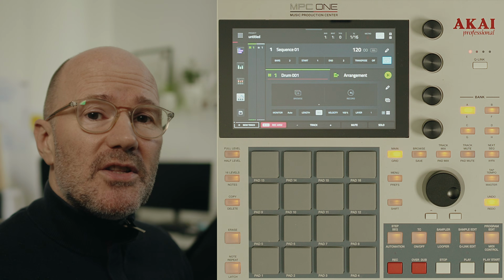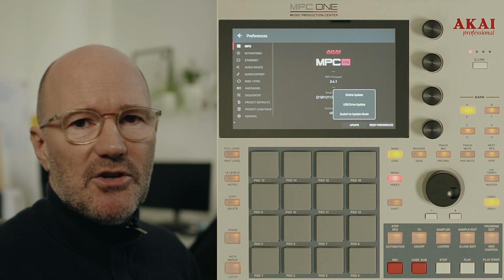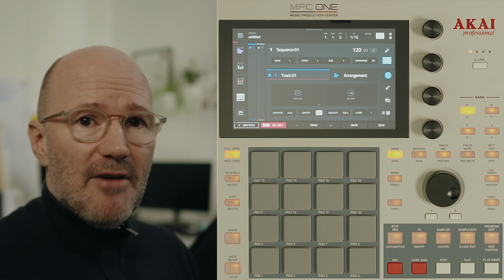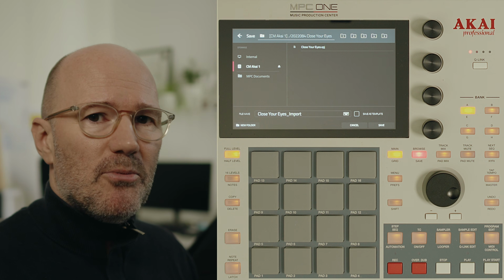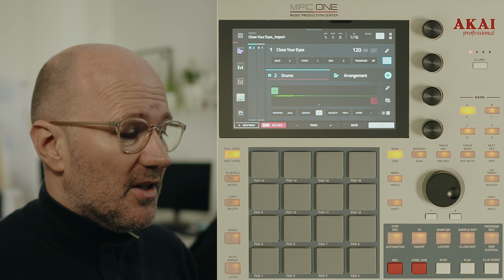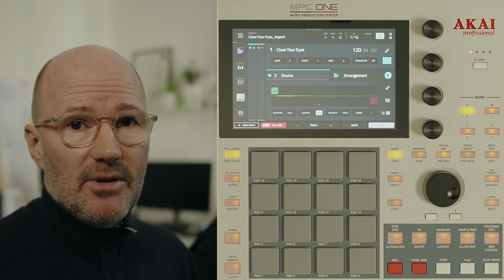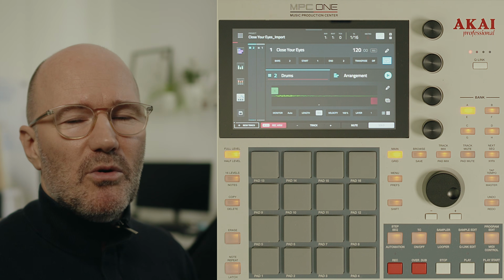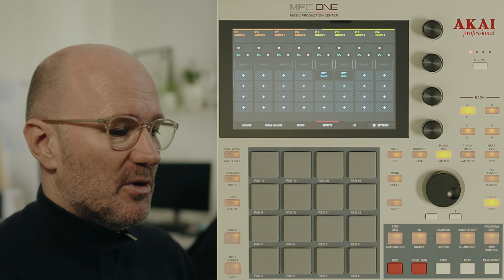MPC 3 Officially released for standalone! A quick Q&A to hopefully answer some of your questions.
In this video, I do my best to answer some of the most common questions regarding the MPC 3 Official release for standalone with the information available.

Chapters:
00:00 The Intro
00:24 Question 1
01:04 Question 2
02:13 Question 3
04:02 Question 4
04:56 Question 5
06:15 Question 6
07:18 Bonus Funny
07:58 The Outro

Equipment I use:

Headphones:
Audeze LCD-X

Reference Monitors:
Genelec 8020D

Content Creation:
Sony FX30

Data Wheel: